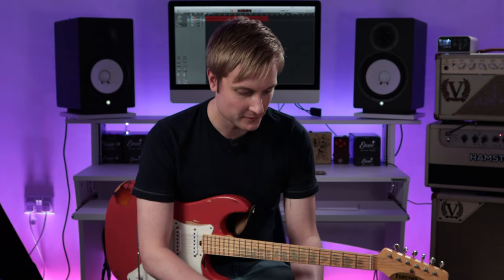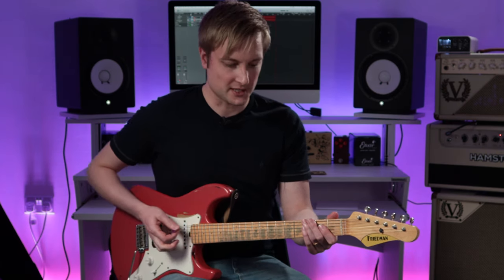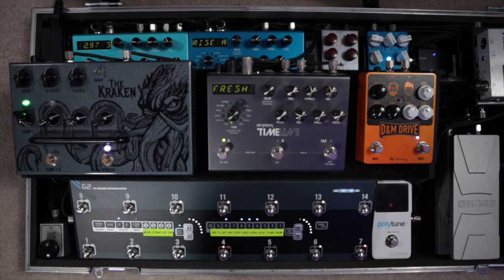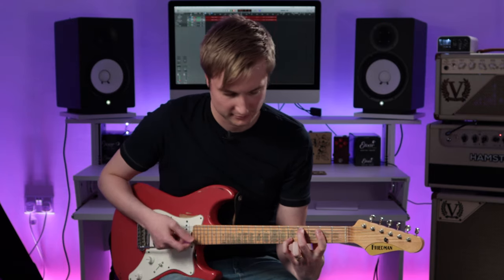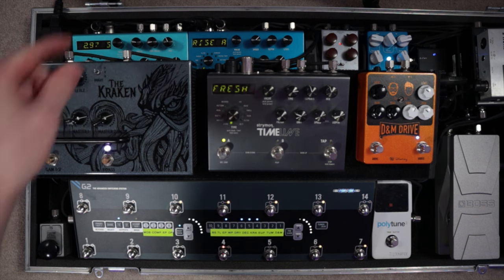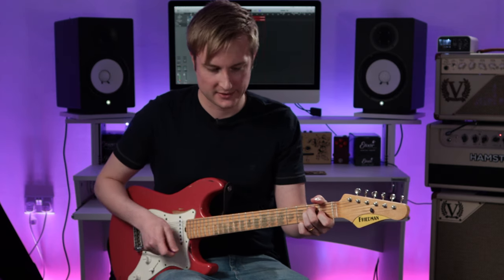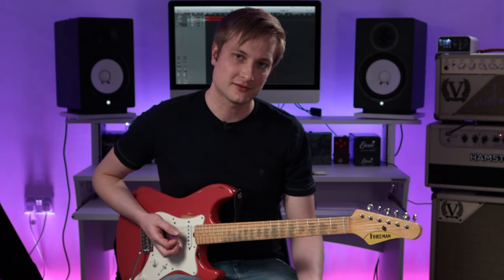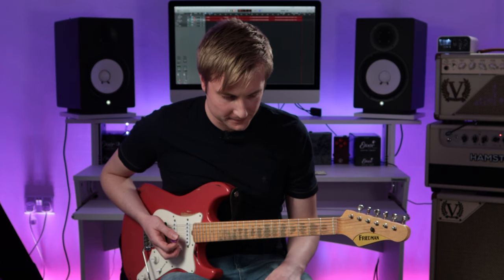VICTORY SHOOT OUT | V4 The Sheriff Vs V4 The Kraken | Phil Short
In this video I go through the tones of two awesome pedals from Victory amplifiers, V4 The Kraken and V4 The Sheriff.

Life too short for long videos? Time stamps below to hear particular tones.

00:00 Intro

02:48 V4 The Kraken Channel 1

06:32 V4 The Kraken Bright Switch Settings

09:39 V4 The Kraken Channel 1 + Boost

13:35 V4 The Kraken Channel 2

15:31 V4 The Sheriff Channel 1

18:00 V4 The Sheriff Channel 1 low gain

18:55 V4 The Sheriff Channel 1 full gain

19:14 V4 The Sheriff Channel 2

20:45 V4 The Sheriff gain and master volume interaction

22:34 V4 The Sheriff bright switch settings

22:56 V4 The Sheriff Channel 1 + Boost

23:12 Outro

Check me out on Instagram and facebook @philshortguitarist and visit me

My brand new single Late Night Vibes is available to stream on Spotify!